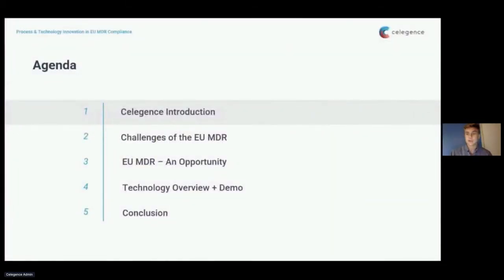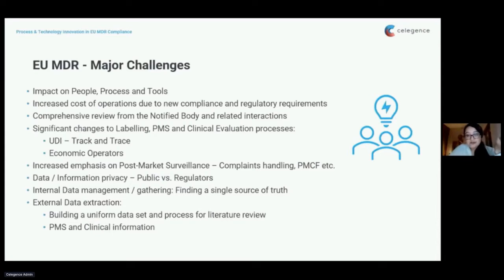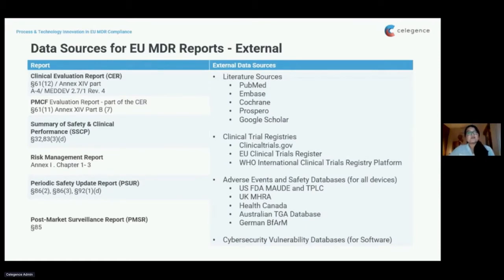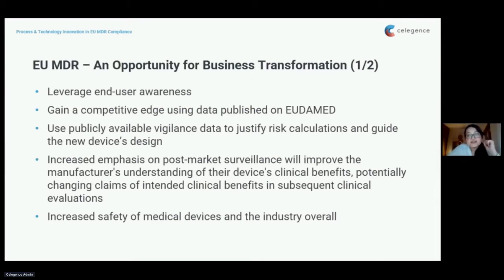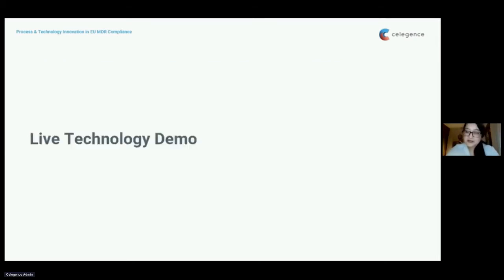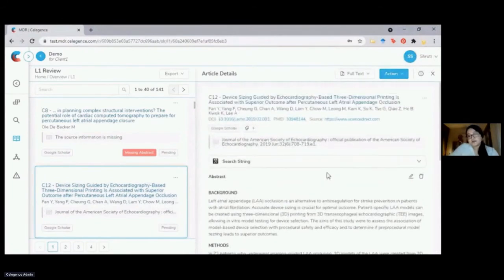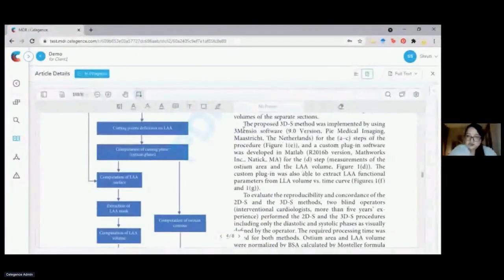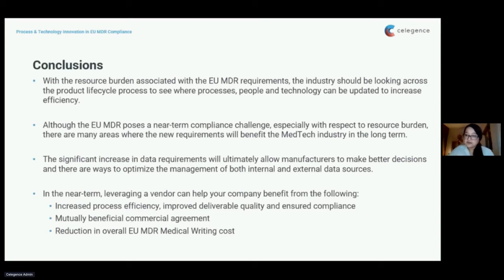Webinar - Process & Technology Innovation in EU MDR Compliance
Celegence - provides the medical device industry with consulting services that are tailored to the evolving needs of manufacturers.

Our suite of services including EU MDR related support allows you to focus on your core responsibilities. With our guidance, bringing your devices to the market and keeping them there will be easier for your regulatory and quality teams.

During our inaugural Medical Device Virtual Summit – 2021, Shruti Sharma presented a thought-provoking session titled “Process & Technology Innovation in EU MDR Compliance.”

Why should you watch this Webinar?

1. Demystify the requirements of the EU MDR, and in particular, the ongoing PMS requirements for various reports such as PMCF plans/reports, Clinical Evaluation plans/reports, SSCPs, etc.
3. Learn to leverage a single source of truth to harmonize data across various documents including your IFU, technical file, and post-marketing documentation
4. View an overview and demo of our cloud-based EU MDR compliance platform which can reduce the time it takes to author your clinical documentation by nearly 20%

Check out how Celegence’s innovative platform can reduce the time it takes to complete a CER or Literature Search Report while ensuring the highest level of accuracy. With an average time saving of 20% in systematic literature reviews, Celegence has your end-to-end solution for faster clinical evaluation plans and reports.